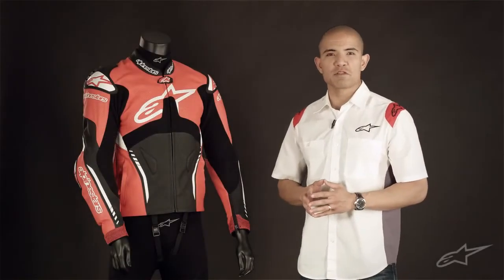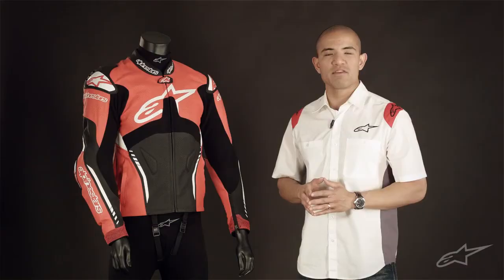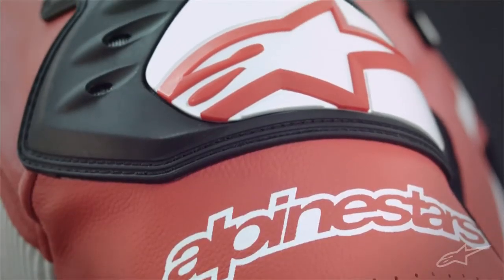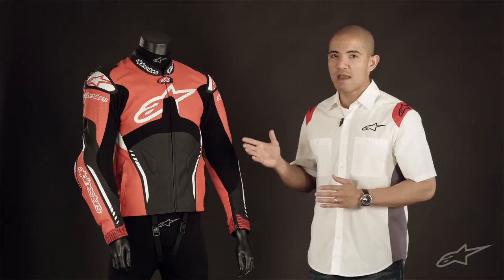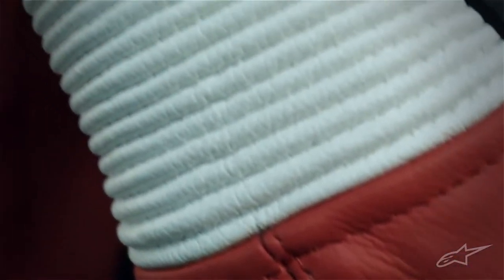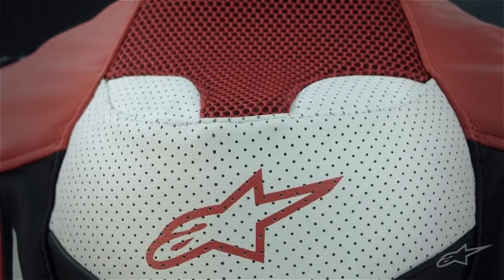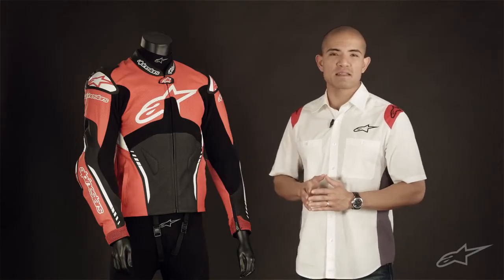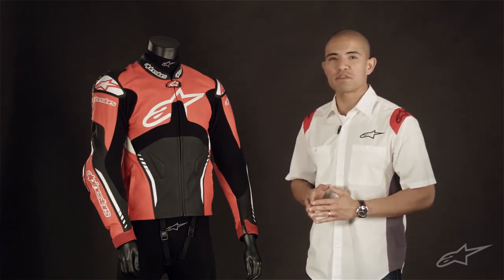Chaqueta Atem Road de Alpinestars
Alpinestars nos presenta esta chaqueta que cuenta con hombreras y coderas de 1,3 mm de alta calidad con refuerzos en las zonas de impacto crítico, entre otras novedades.